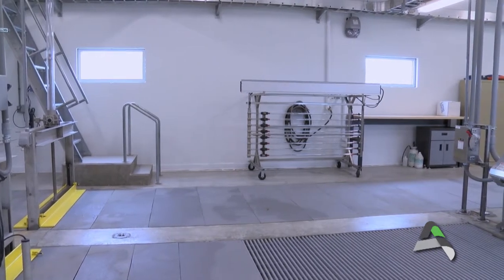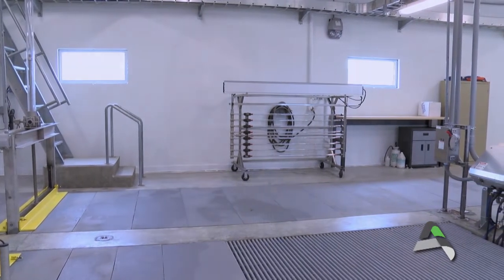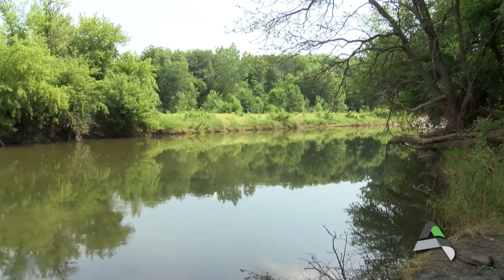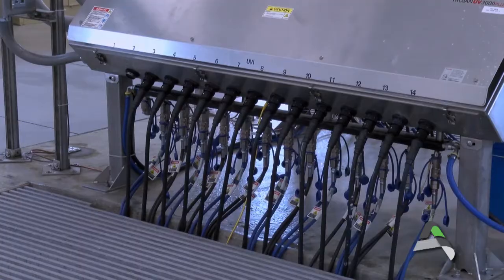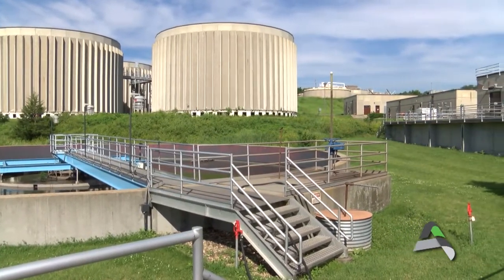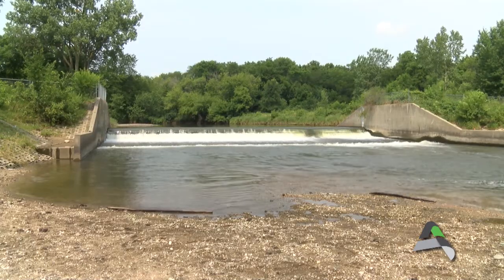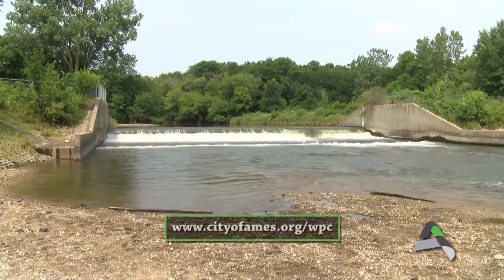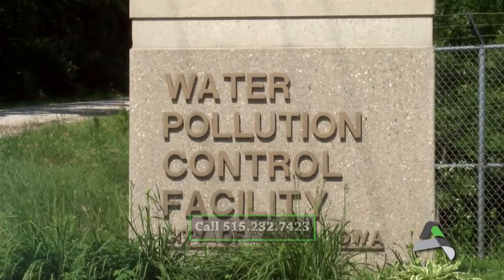New Disinfection System for Water Pollution Control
From sink drains to the Skunk river, the Water Pollution Control Facility treats local waste water. Find out about the new ultraviolet disinfection system in that process.